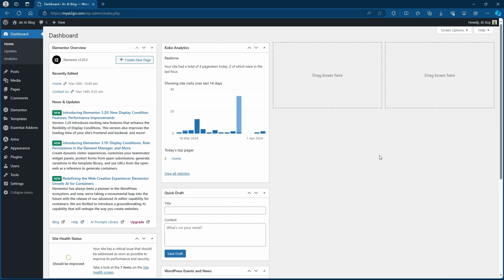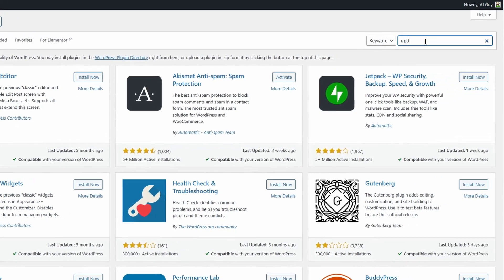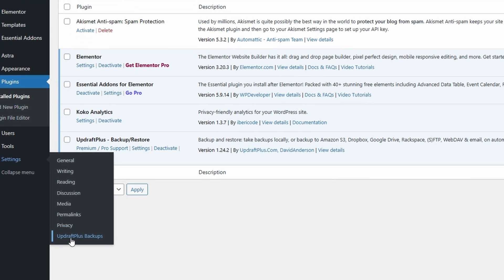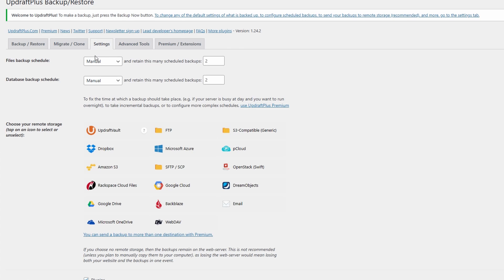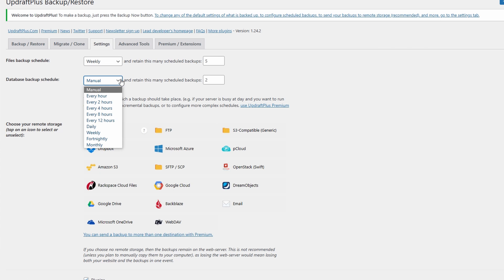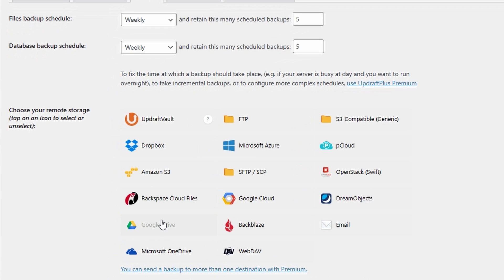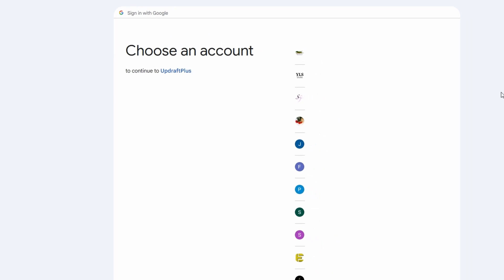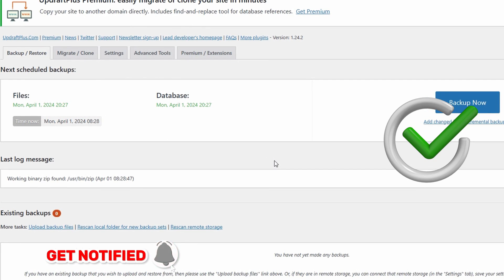How to Set up an Automatic Backup System on WordPress | Updraft Plus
How to set up a free automatic backup system on WordPress, using updraft plus and Google Drive to automatically save backups of your WordPress site for extra safety.

Follow this easy guide to help with site safety and to always have a safe backup to restore of your site.